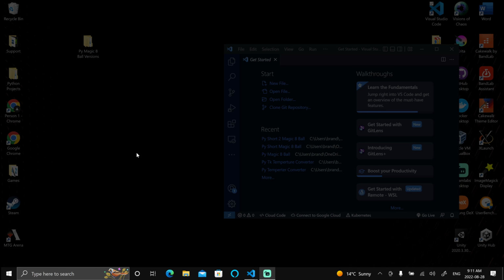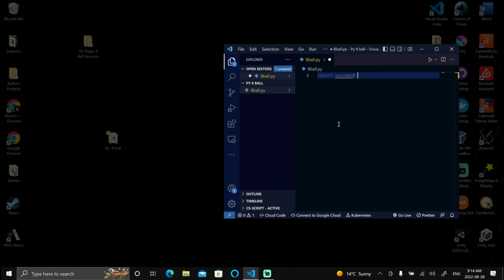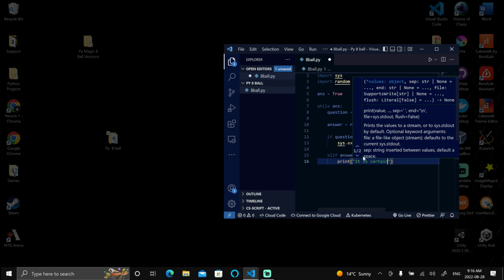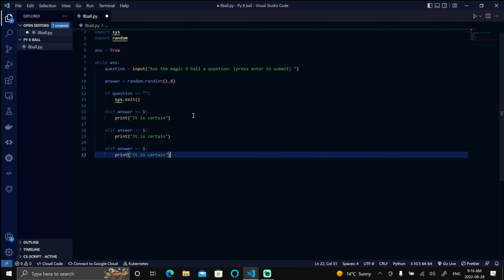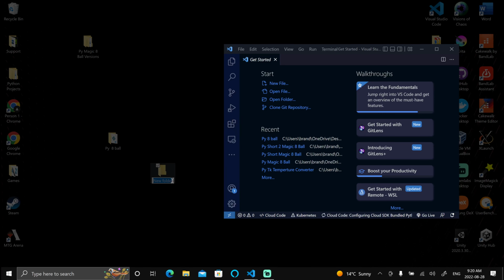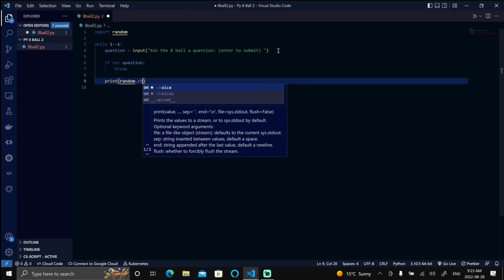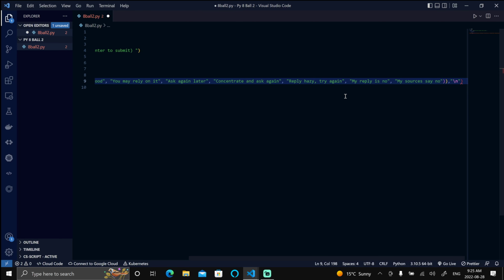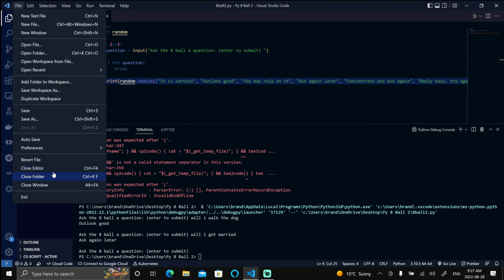Simple Python MAGIC 8 BALL!!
SKIP AHEAD:
(Part 1)
00:20 - Showing Off What We Are Going To Make.
1:50 - Making The File From Scratch and Creating Our Folder.
2:13 - Making Our Python File.
2:28 - Our Imports.
2:53 - Setting Answer to be True
3:05 - Making Our While Loop
3:12 - Establishing Our Variable For “The Question”
3:50 - Setting Up Our Answers
7:56 - We Are Done, So let’s Run It
8:45 - Now Challenge Time!!!

(Part 2)
9:02 - Now Making The 8 Ball With Less Code
9:23 - Making The File From Scratch and Creating Our Folder.
9:47 - Making Our Python File.
10:03 - Our Imports.
10:20 - Making The While Loop
10:30 - Establishing Our Variable For “The Question”
11:14 - Setting Up Break For Error
11:31 - Setting Up Our Answers
15:04 - We Are Done, So let’s Run It

Hey everyone,

I’m back again but this time to show everyone how to make their very own terminal MAGIC 8 BALL SIMULATOR!! So get excited.
Feel free to skip ahead to any part of the video you need. Hope it was explained well enough that almost anyone should be able to make this PYTHON PROGRAM.

Just remember I am not any means an expert and am only learning code now for fun. So have fun and keep coding.